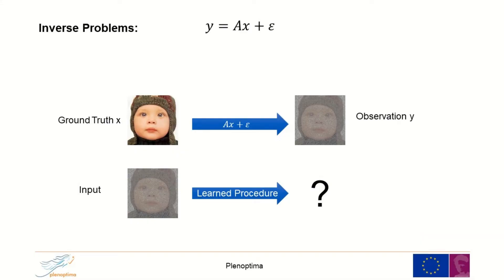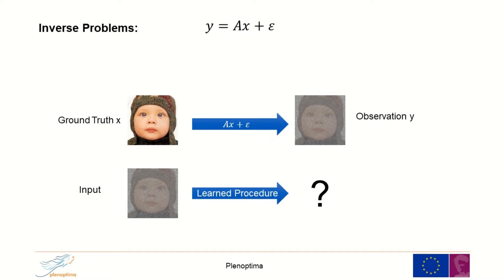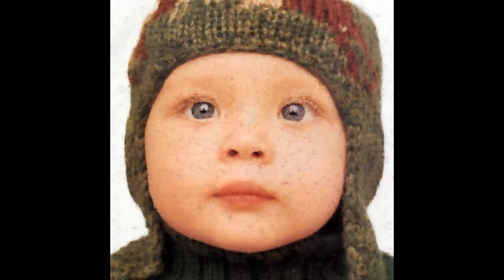Inverse problems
Science SLAM by Samuel D. Willingham in the PLENOPTIMA project